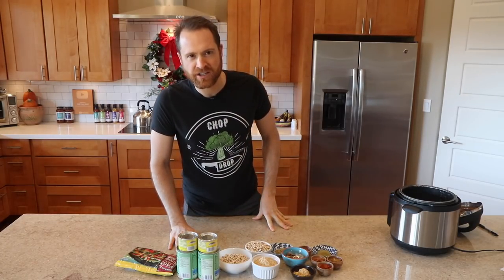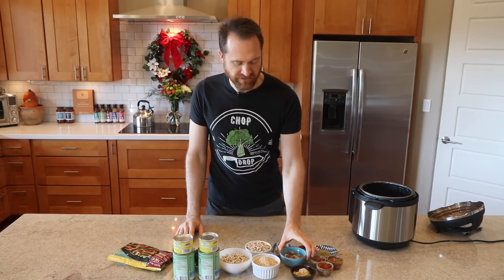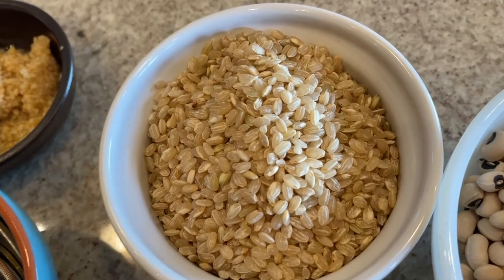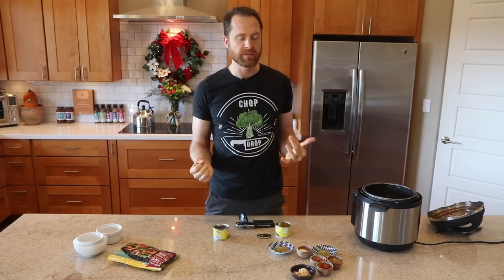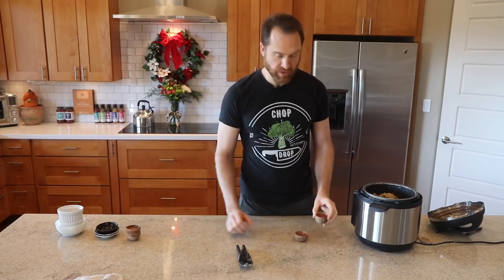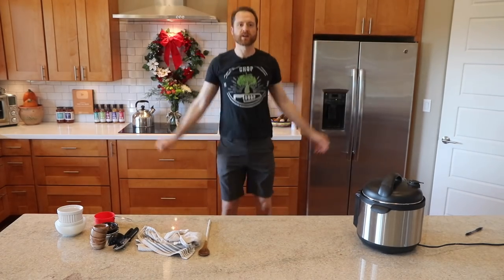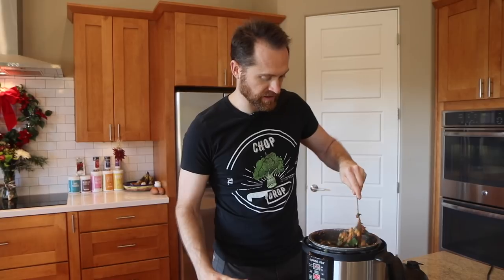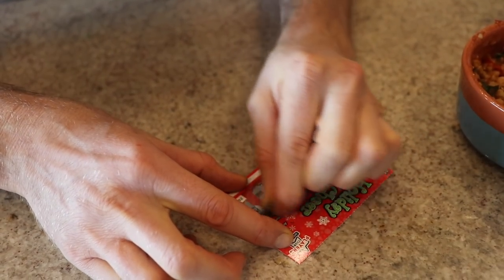No Chop Vegan Hoppin' John | Lucky, Fast & Easy!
They say Hoppin John will bring luck in the New Year.. well you're already in luck if your goal is health because this Hoppin John recipe is not only delicious, but it's nutritious too. This is probably the EASIEST ever Hoppin John recipe because it's dump-and-go, and there's no chopping required. This oil-free vegan recipe can and should be enjoyed all throughout January and any time of year!